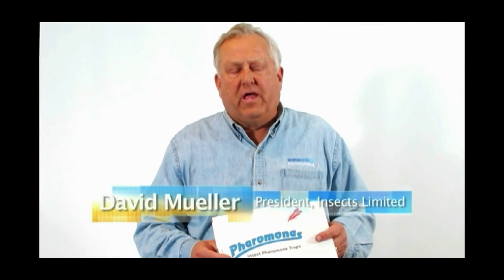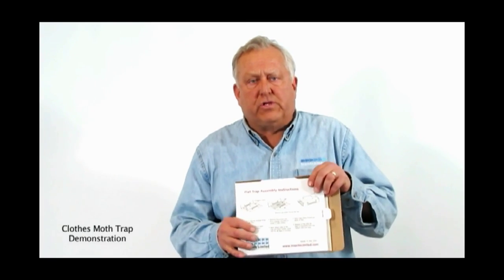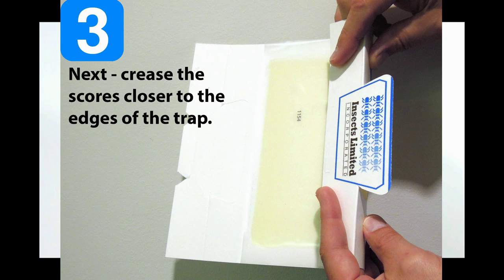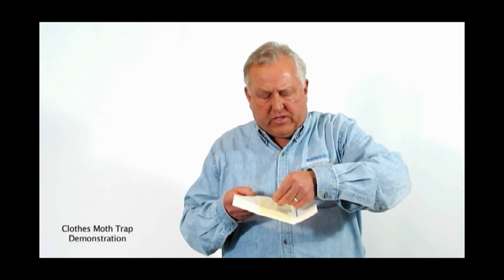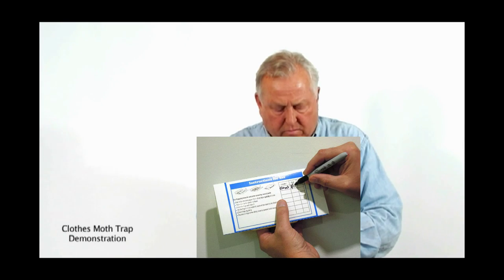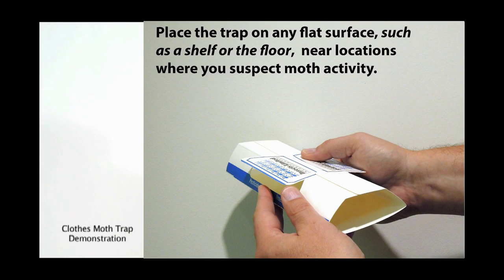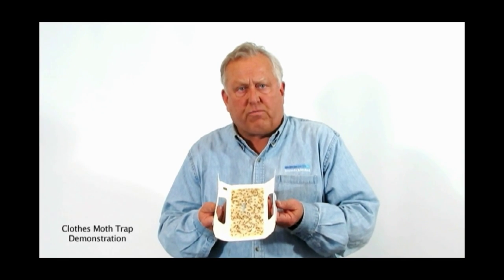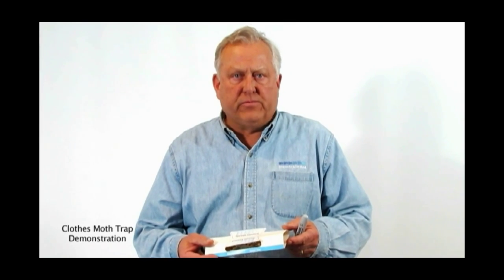Insects Limited Clothes Moth Trap Demonstration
Entomologist David Mueller gives a detailed look on how to assemble and where to place traps for webbing clothes moths and casemaking clothes moths. You can find these professional pheromone traps Insects Limited is a leader in pheromone traps for pests of all types.